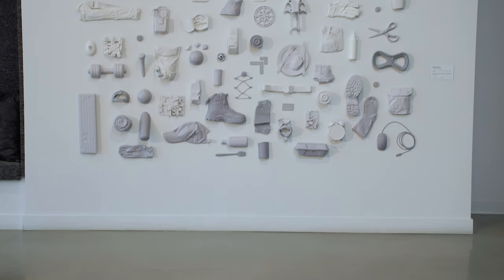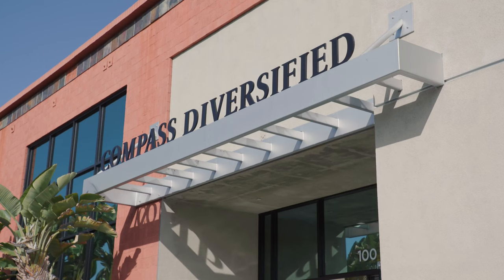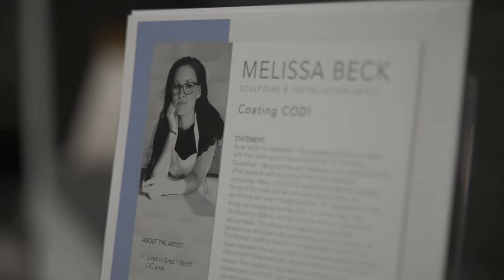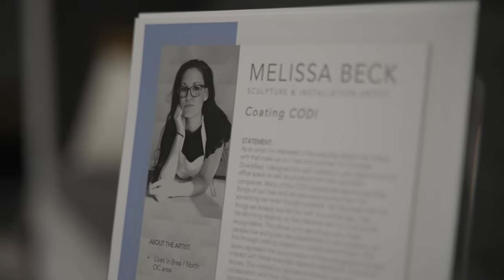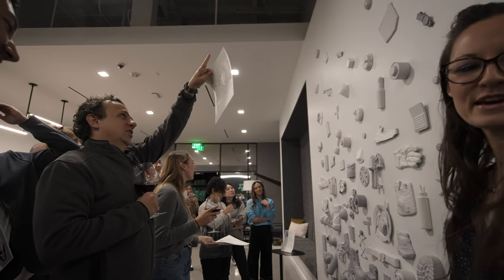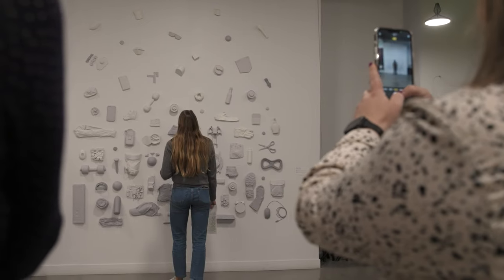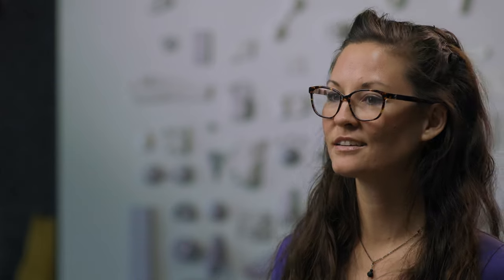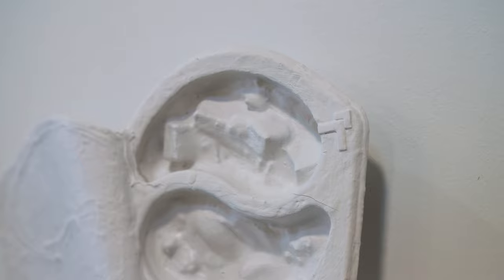Melissa Beck on her custom artwork Coating CODI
Artist Melissa Beck talks about "Coating CODI", a wall installation artwork, commissioned by Compass Diversified, a holding company in Costa Mesa, CA.

As an artist I’m interested in the everyday objects we interact with that make up our lives and routines. For Compass Diversified, I designed this wall installation with objects from the office space as well as products from their subsidiary companies. Many of the CODI subsidiaries take the everyday things of our lives and reinvent and improve them into something we never thought possible. Yet they begin with the things we already are familiar with. In a similar way, I like transforming objects so they become new to us yet are still recognizable. This allows us to see things with a fresh perspective and gives new possibilities to the mundane. I do this through coating objects in multiple layers of paint. The layers represent the accumulation of time and people that daily interact with these everyday objects creating life, culture and stories. This installation represents diversity yet unity, collaboration and time. Each object is different (diversity), but painted the same solid color (unity) and bringing them together to make one artwork reflects the collaborative culture of CODI.